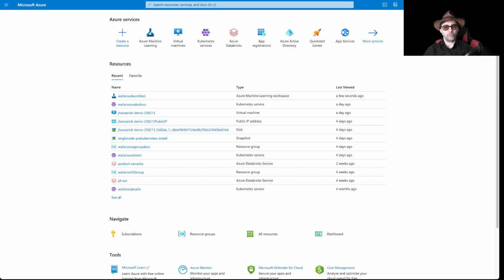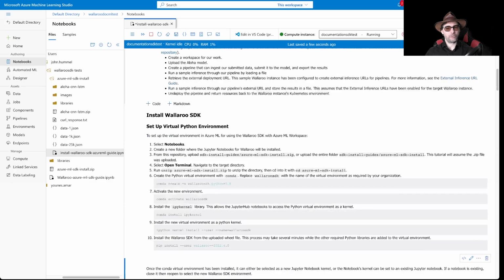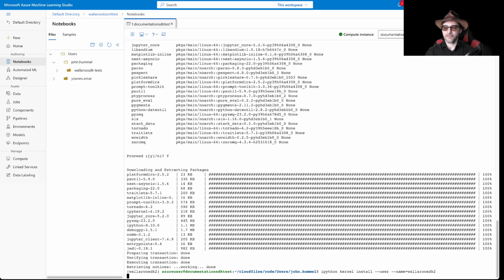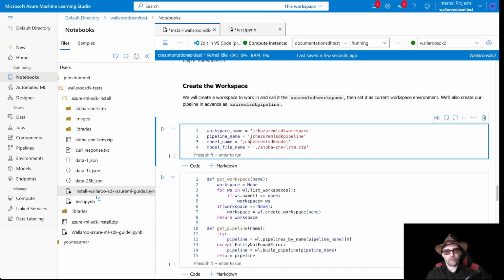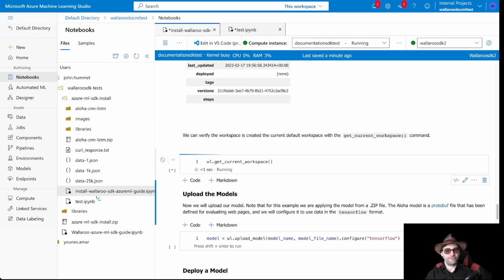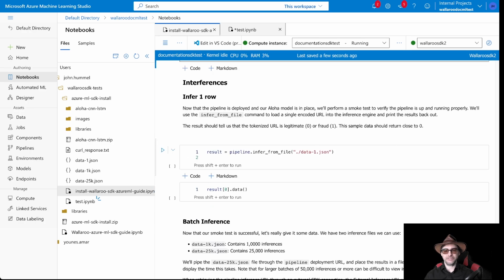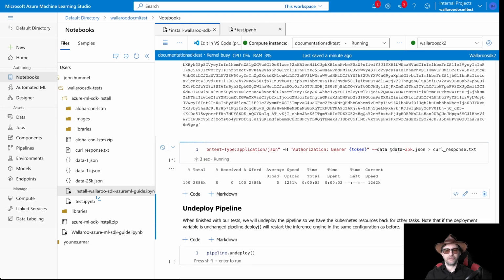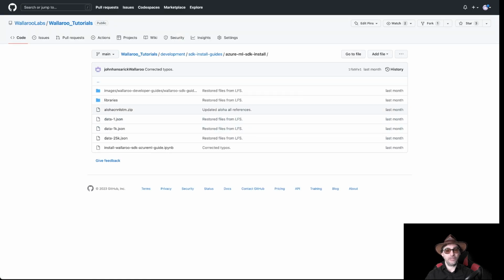Deploy, Manage, and Observe AzureML Models with Wallaroo (Long)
Organizations that use Azure ML for model training and development can deploy, manage and observe models with the Wallaroo SDK. In this video we will go through installing the Wallaroo SDK, setting up authentication through Azure ML, and making a standard connection to a Wallaroo instance through Azure ML Workspace.

You can go through this tutorial yourself using the free Community Edition available , and this guide